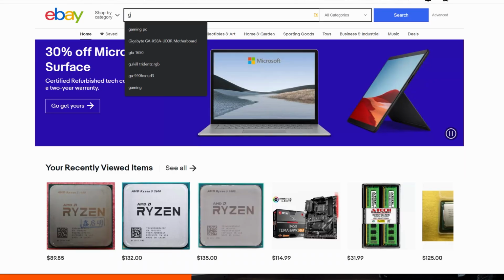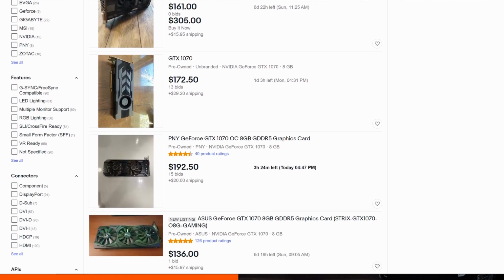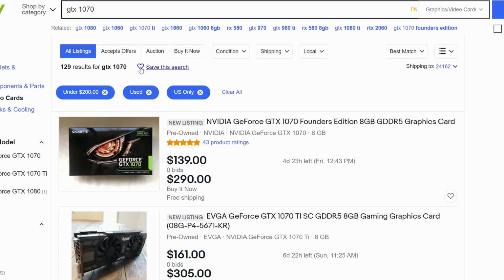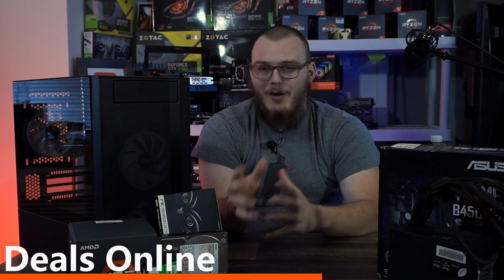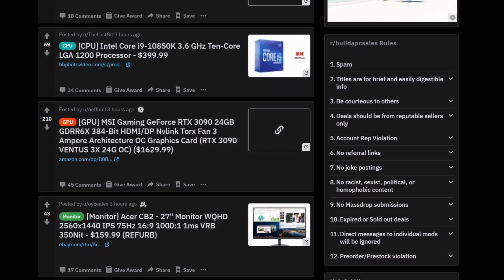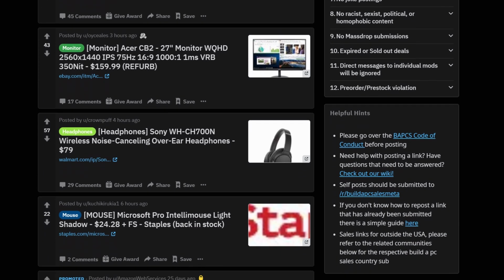Complete Guide to PC Flipping |Part 2| Purchasing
In this section I'll explain the different ways you can go about purchasing and some of my advice on getting good deals for your components.

Timestamps:
0:00 Introduction
1:32 Average Used Value
2:11 Ways of Buying
2:40 Used Deals
4:12 New Deals
5:20 On Demand Used
6:41 On Demand New
7:30 How To Get Deals
8:04 Getting Deals Locally
12:11 Word of Mouth
14:40 Deals Online
17:25 Wrap Up
18:23 Example Build
20:42 Outro